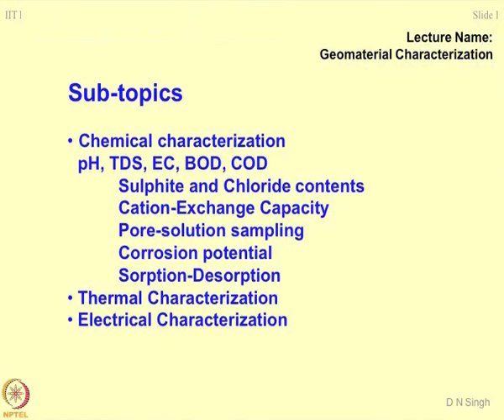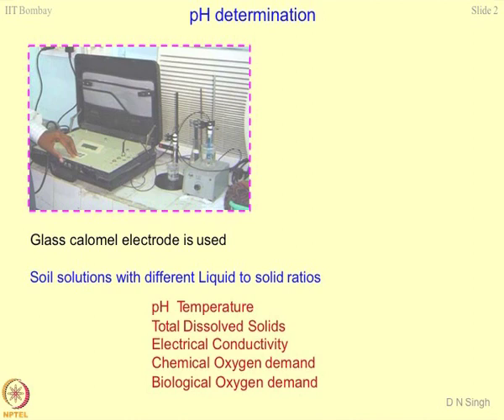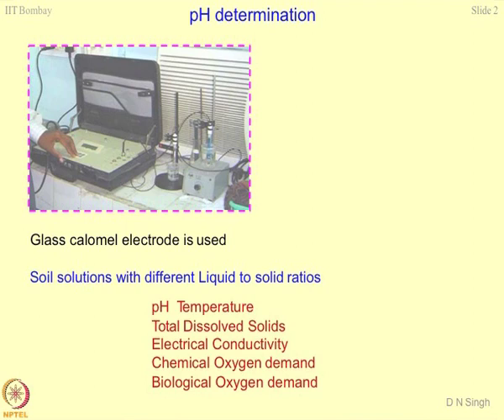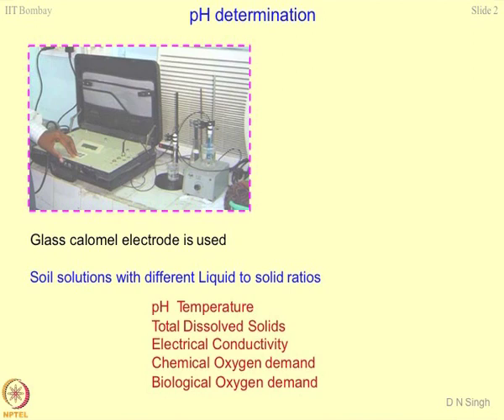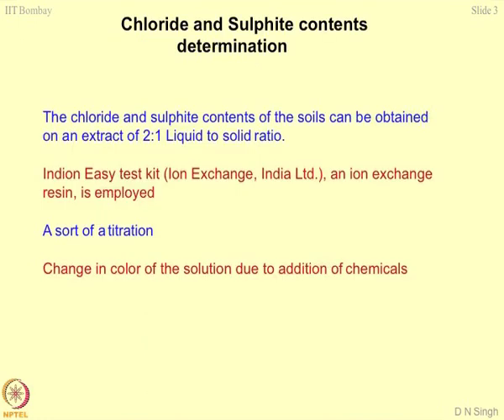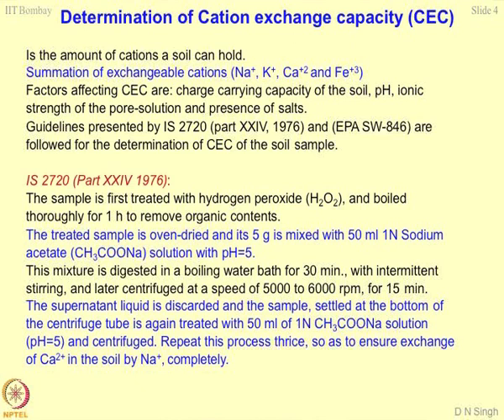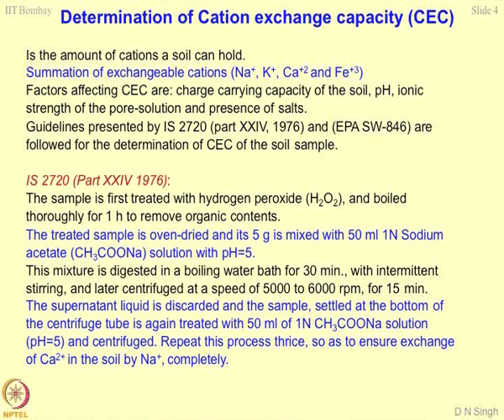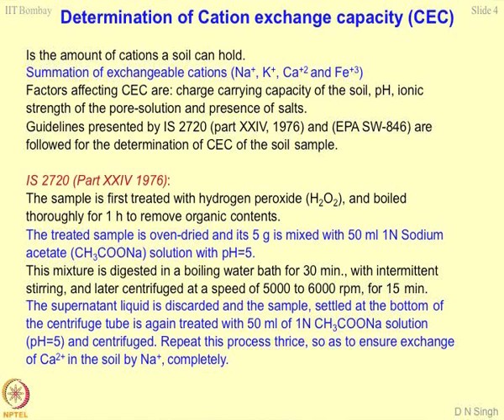Week 6-Lecture 27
Lecture 27 : Geomaterial characterization -7

 To access the translated content:
1. The translated content of this course is available in regional languages.
 2. Regional language subtitles available for this course
 To watch the subtitles in regional languages:
 1. Click on the lecture under Course Details.
 2. Play the video.
 3. Now click on the Settings icon and a list of features will display
 4. From that select the option Subtitles/CC.
 5. Now select the Language from the available languages to read the subtitle in the regional language.